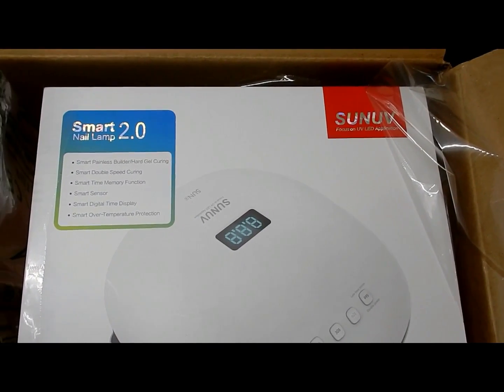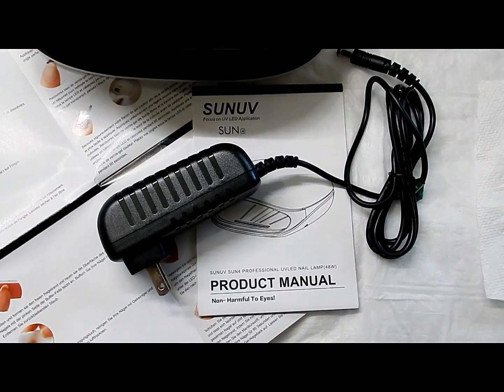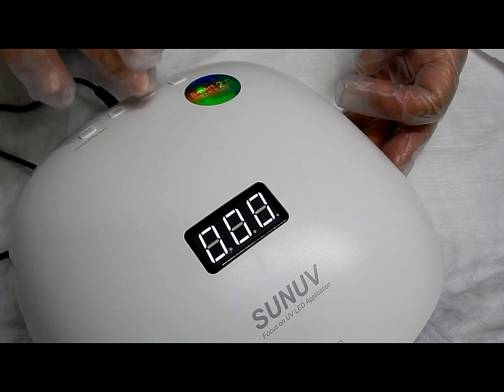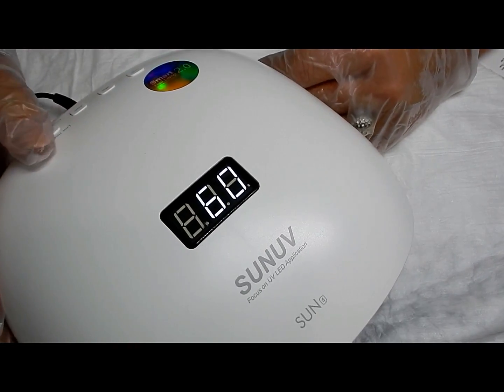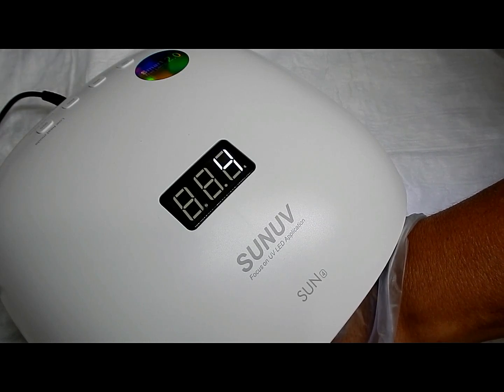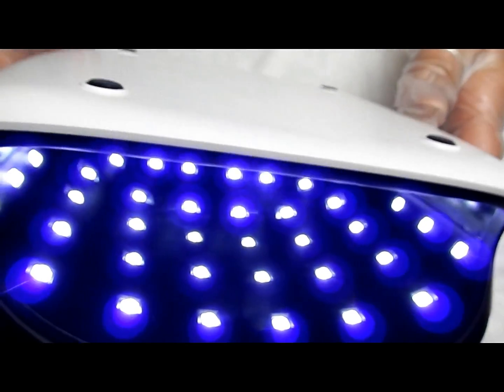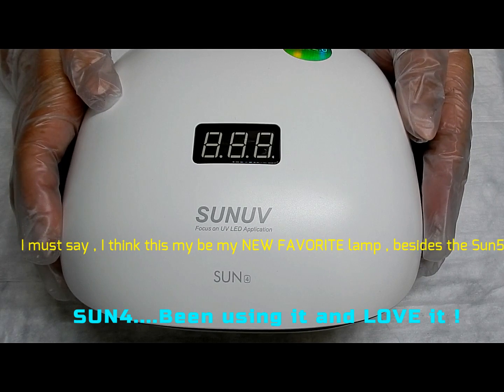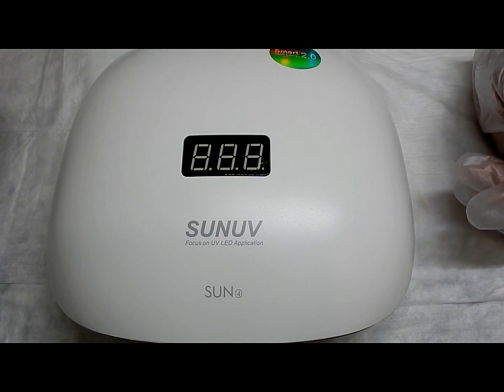Sun4 -- Meet my NEW * FAVORITE LAMP * ---SUN4-- ( uv/Led ) It will be your FAVORITE too ! Watch !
Meet my new favorite dual lamp .the SUN4 , It will be your favorite lamp too . The perfect lamp for doing builder gel nails . ( I still love the Sun5 ) Listen and hear what I have to say about it .